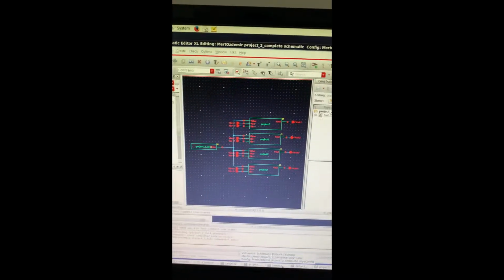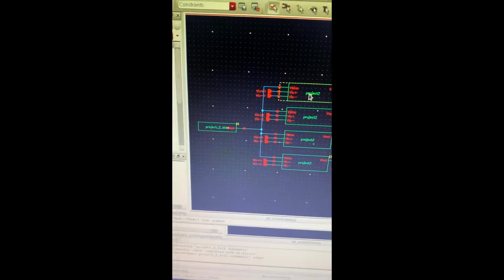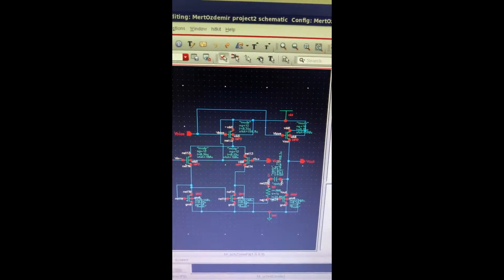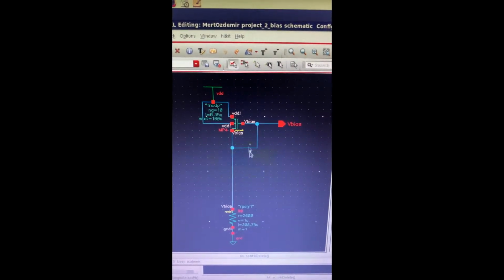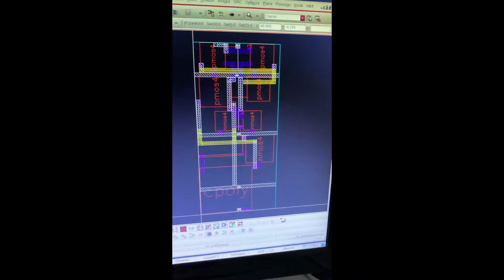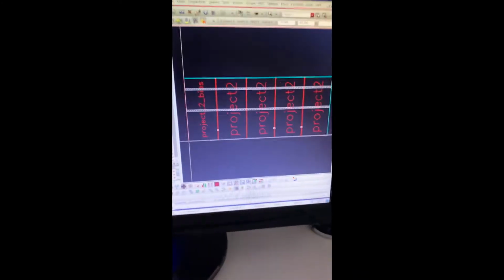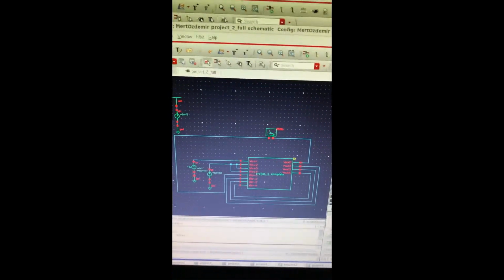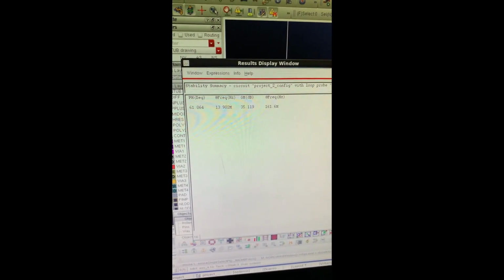Bilkent University-EEE415 Term Project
This is my term project for EEE415 Analog CMOS Integrated circuit lecture